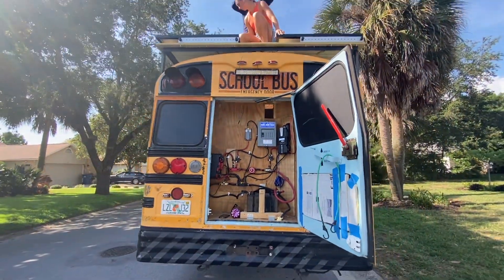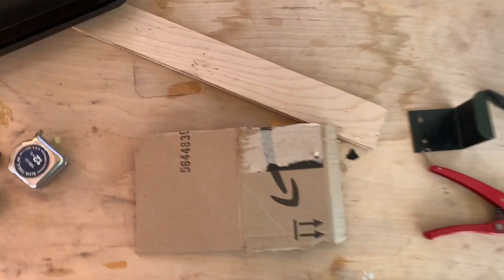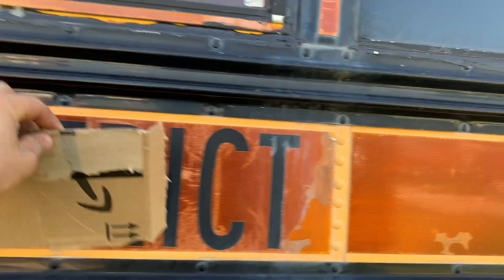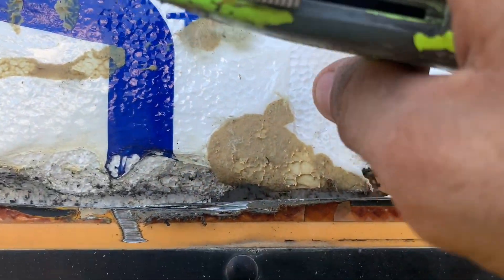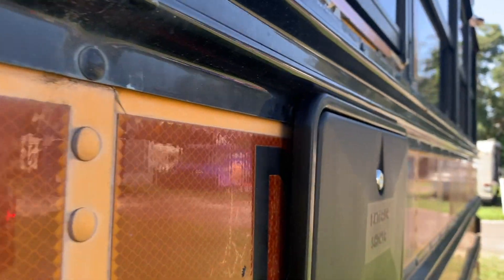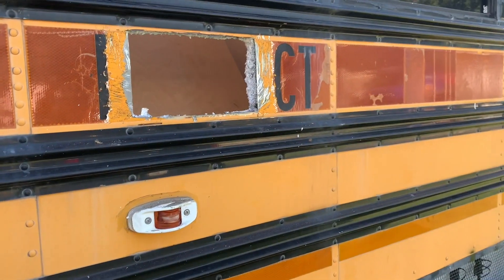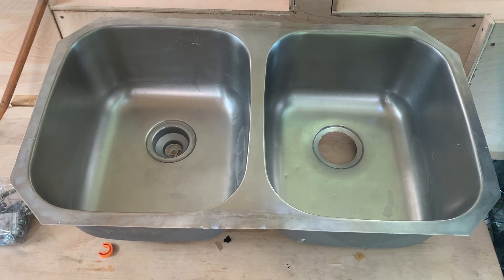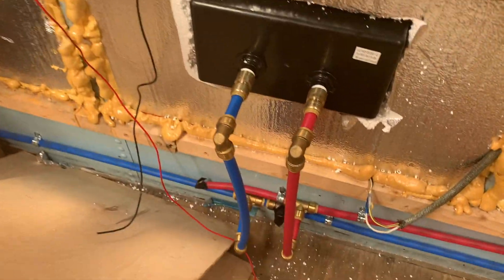Installing an OUTDOOR SHOWER for Skoolie TINY HOME | RV Camping Shower and PEX Plumbing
This week we are installing and outdoor shower for our Skooilie Tiny Home! It's an RV Camping Shower that we added to our plumbing with PEX lines. This install was a fun addition that we decided to work on this week because we already had the shower!

NEXT WEEK!!! We are finally framing out the interior of our huge skylight with birch plywood and can't wait to show you how it comes out!

Products Used in our Skoolie Conversion So far:

***OUTDOOR SHOWER WE USED
Henry's Tropi-Cool:
2-Way Ball Valve
75 Gallon Water Tank

From us:
We appreciate you joining our journey, as a young couple coming together to create a future, we decided to stray from the typical path- to live tiny, pay off college debt, travel the country, and explore the natural world. We hope to use this platform to share our love of exercise, good food, lots of laughs and breathtaking views - Converting this 27ft BlueBird School Bus is just the start of the biggest adventure of our life. It's our First Home, on Wheels
-Shawn + Ash